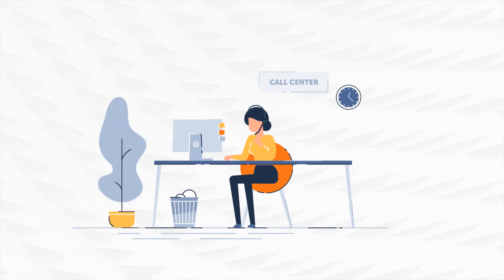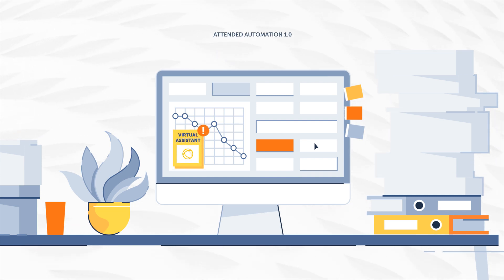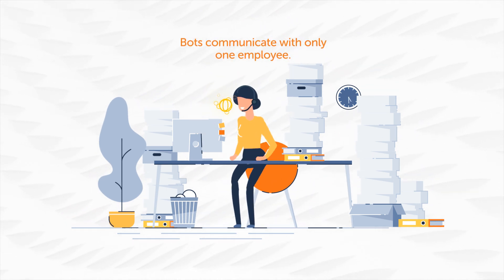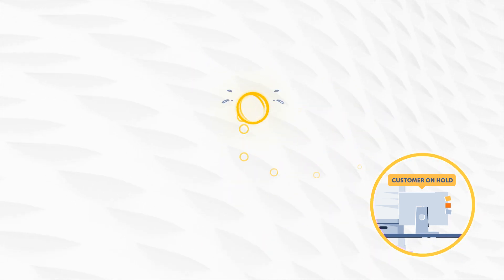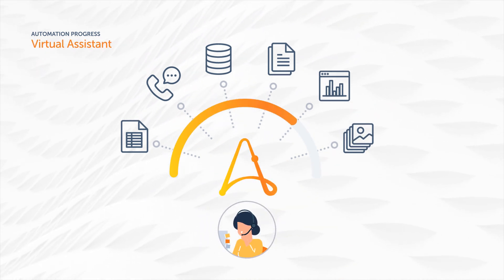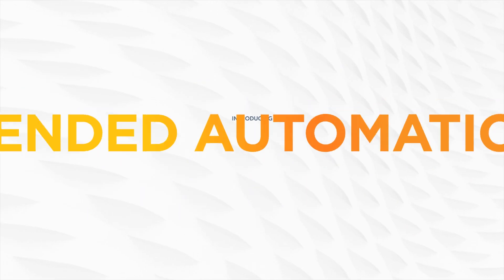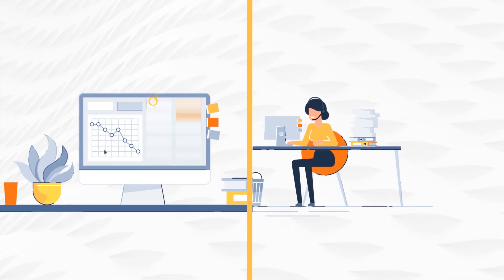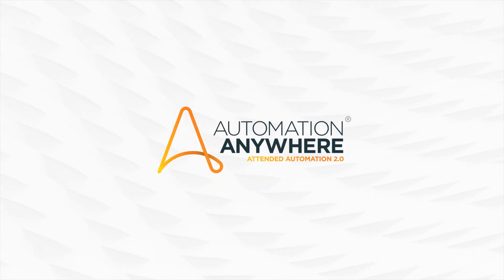Attended Automation 2.0: Human-Bot Teamwork for the Front-Office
Attended Automation 2.0 sets a new standard for front-office automation by putting bots in the flow of work for instant access to automation for everyone.
What is Attended Automation?

What is Attended Automation 2.0?

Automate manual tasks and allow for reps to focus more on the customer, saving costs, increasing efficiency, and improving customer satisfaction.